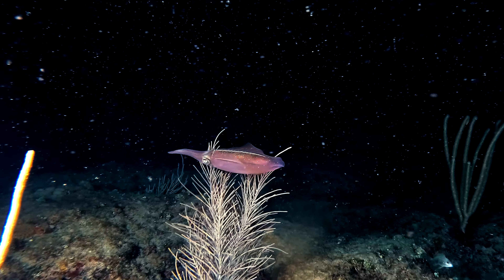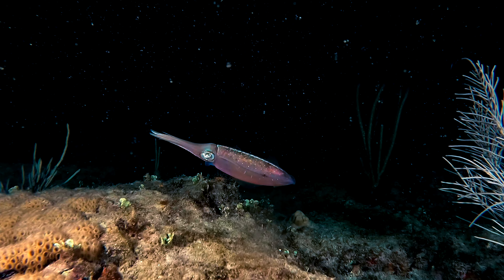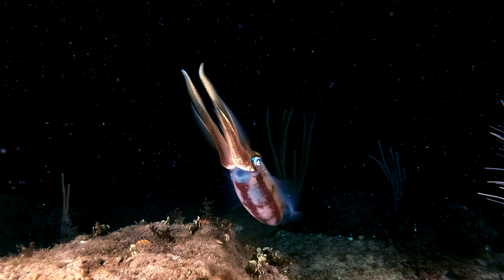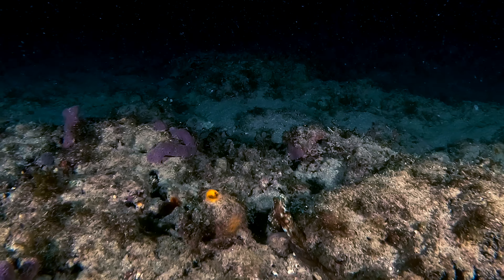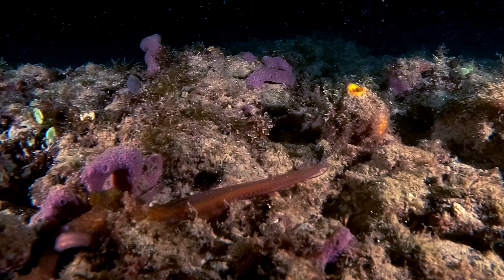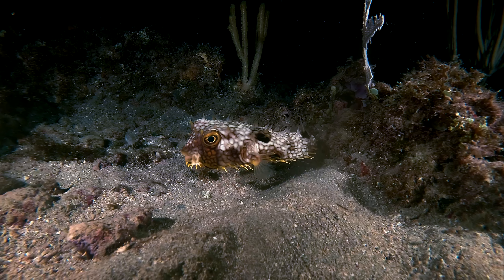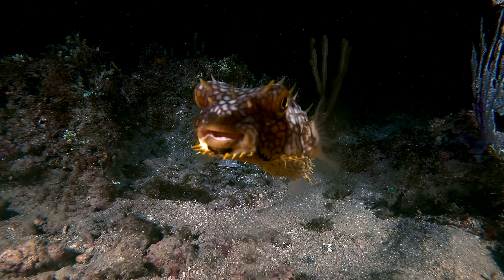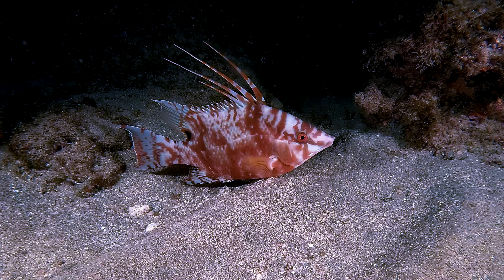Night dive in Pompano Beach